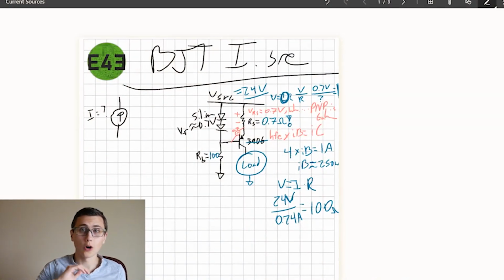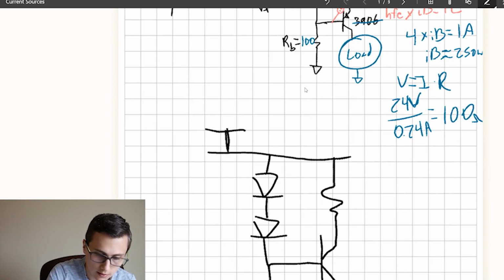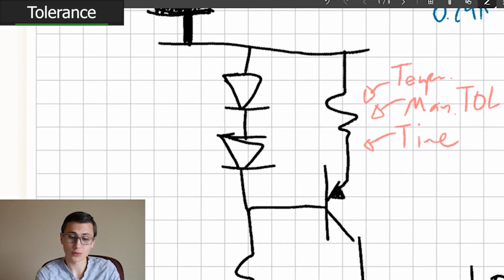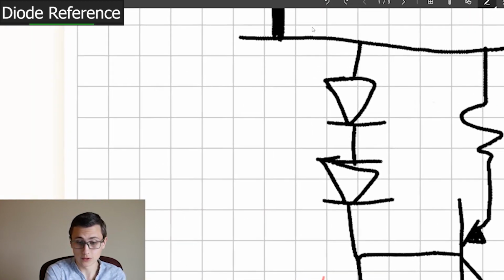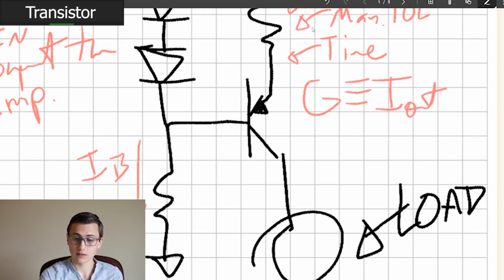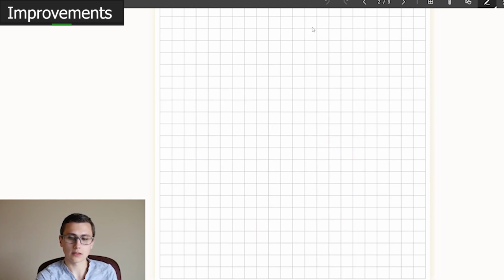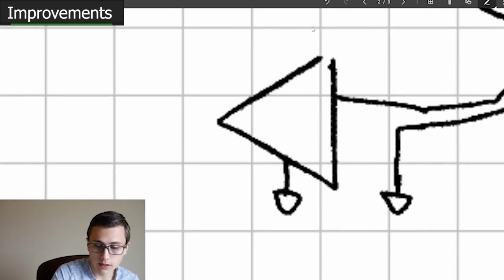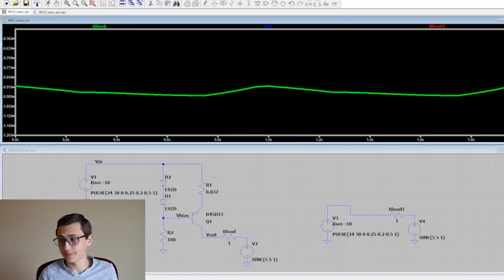Component Tolerance and Amplification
Let's discuss why the BJT current source we built isn't ideal. Let's find the sources of error, and define an architecture for a better current source!